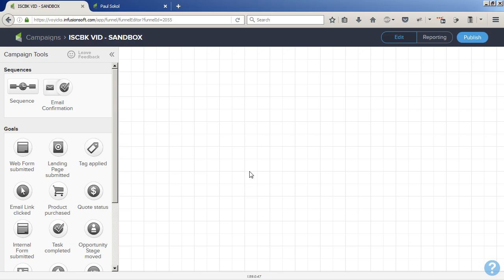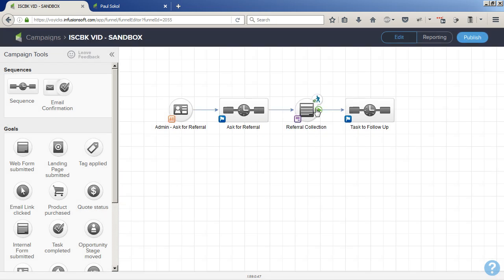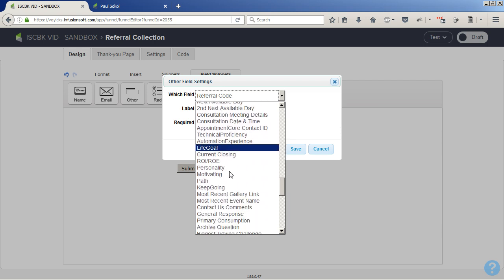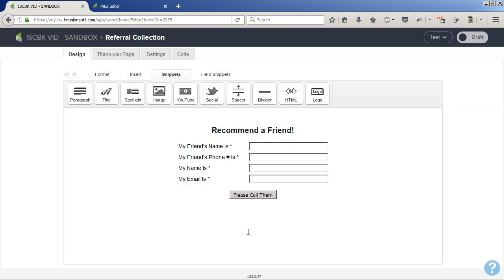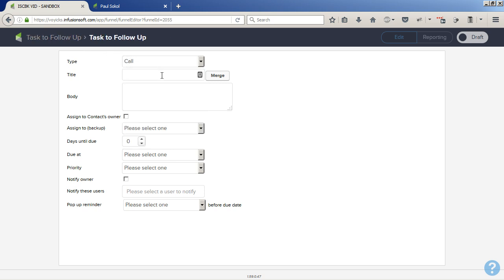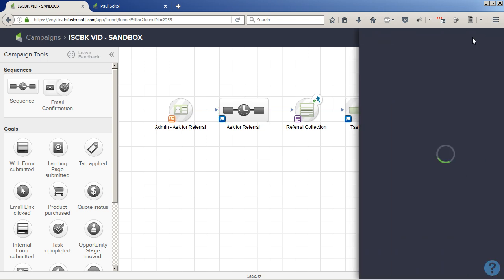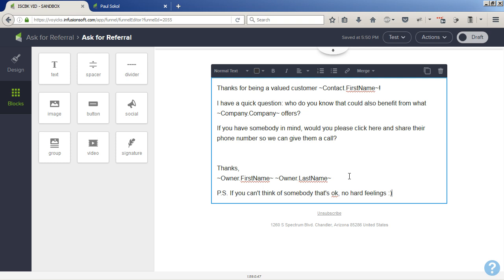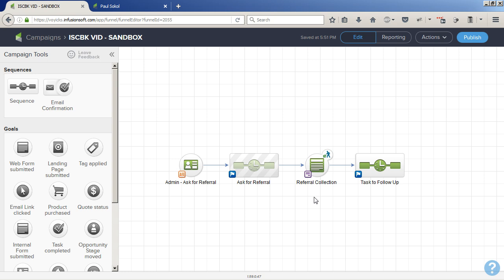Infusionsoft Cookbook - Chapter 3.5 - Creating A Simple Referral Request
Social proof is very persuasive. People tend to trust their friends and family more about a buying decision than anything else. Having a system to ask for referrals from your existing customers is a great way to lower customer acquisition costs because referrals are normally easier to close.